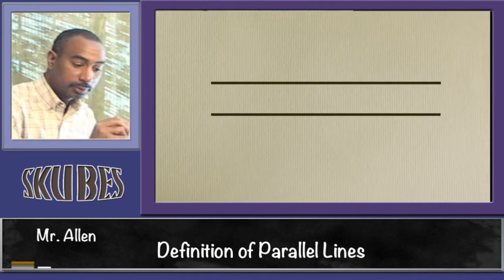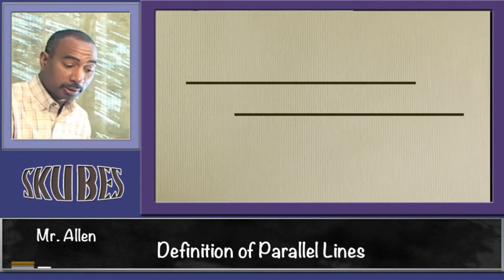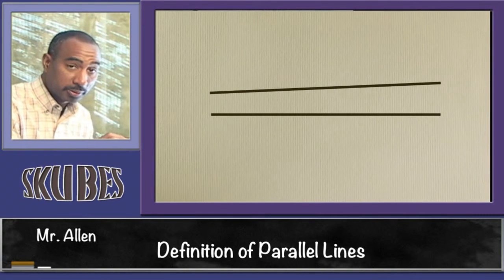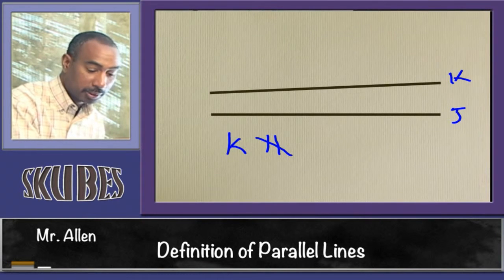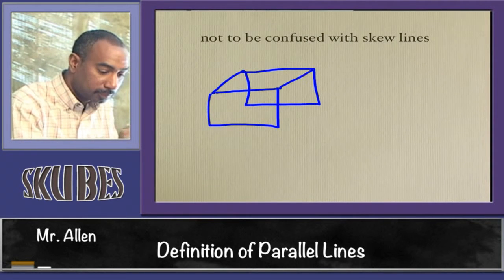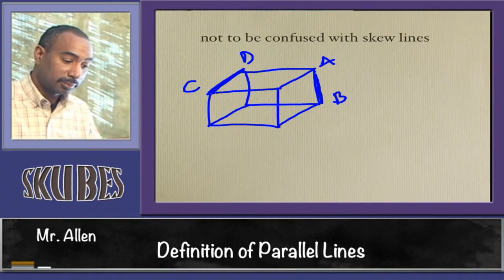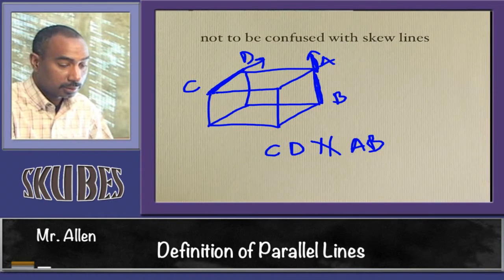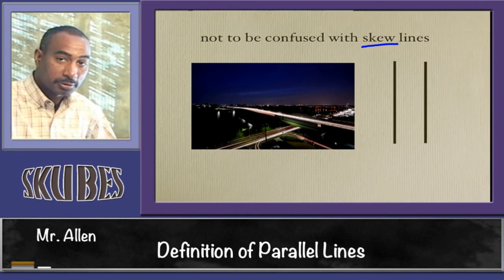Defining Parallel Lines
G-CO.1
Know precise definitions of angle, circle, perpendicular line, parallel line, and line segment, based on the undefined notions of point, line, distance along a line, and distance around a circular arc.

G-CO.12
Make formal geometric constructions with a variety of tools and methods (compass and straightedge, string, reflective devices, paper folding, dynamic geometric software, etc.). Copying a segment; copying an angle; bisecting a segment; bisecting an angle; constructing perpendicular lines, including the perpendicular bisector of a line segment; and constructing a line parallel to a given line through a point not on the line.